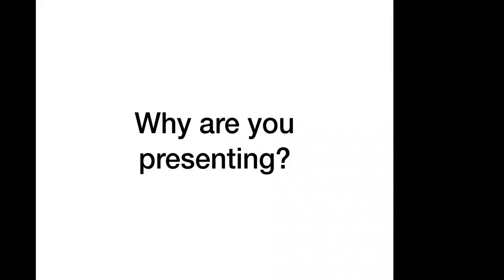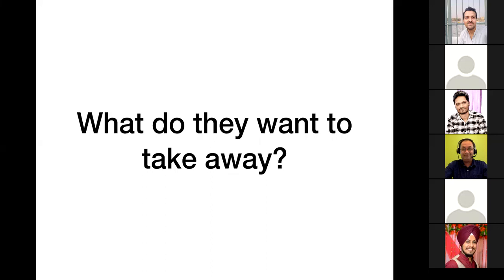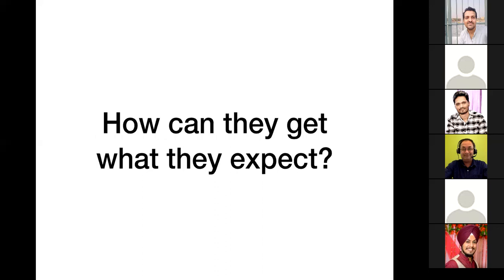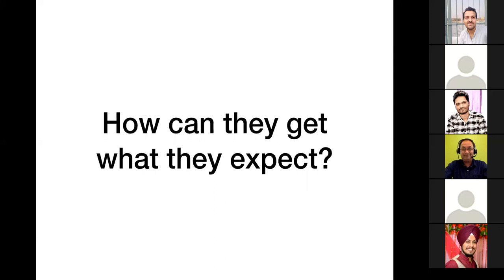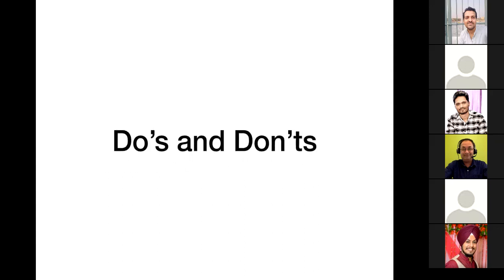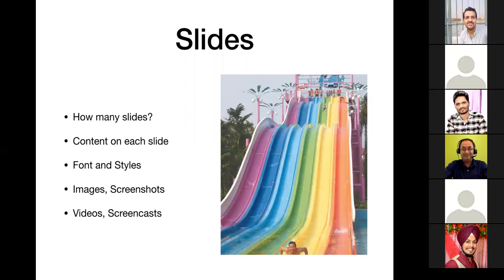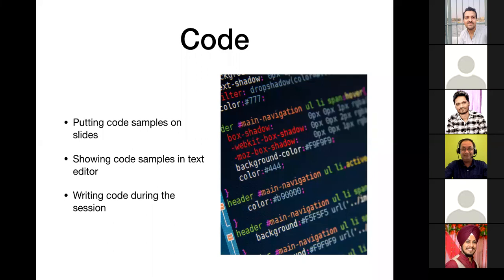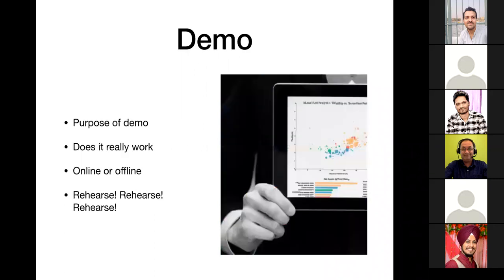The art of rocking your session - Prasad Shirgaonkar - Drupal Camp Pune 2019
Prasad Shirgaonkar gave a preparatory session to all the speaker of Drupal Camp Pune 2019